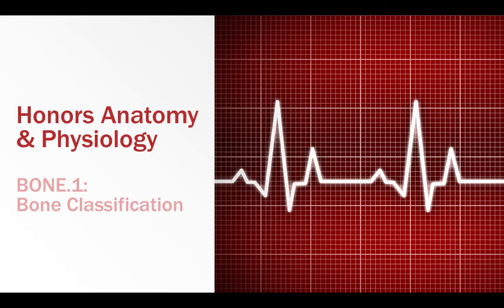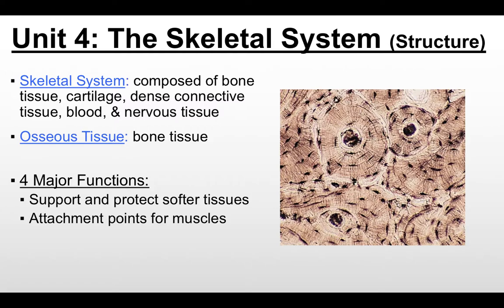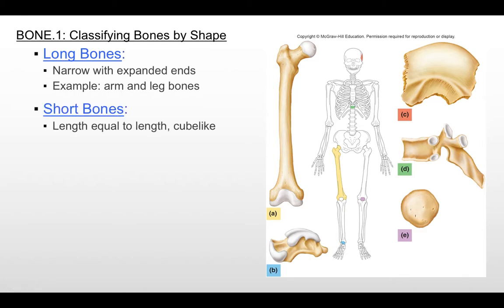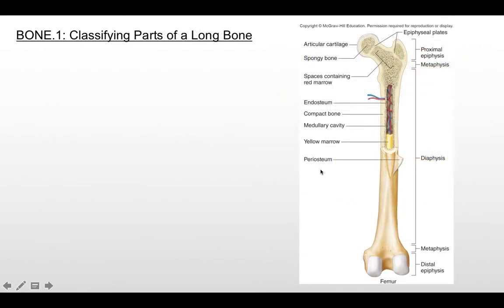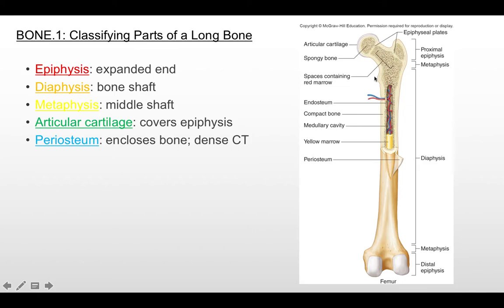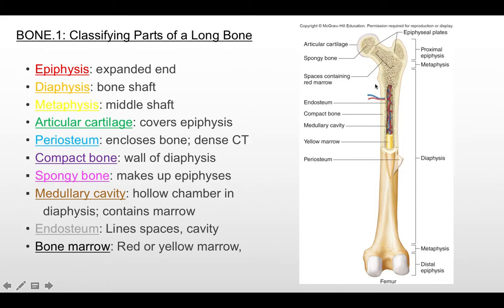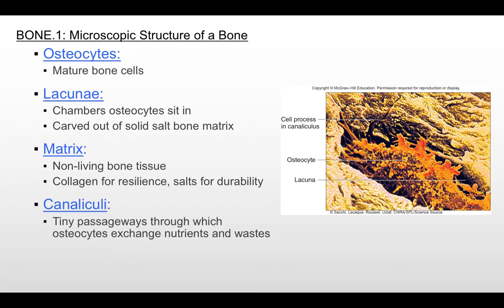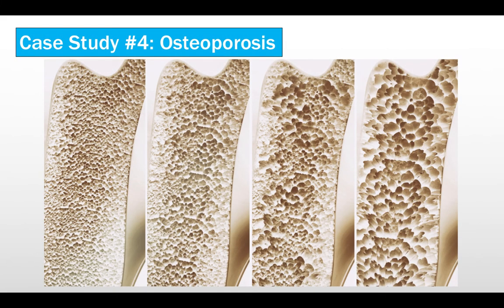Mr. Paulchell's Anatomy & Physiology: Anatomy of a Bone (BONE.1)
Unit 4: The Skeletal System (Structure)
Video #9